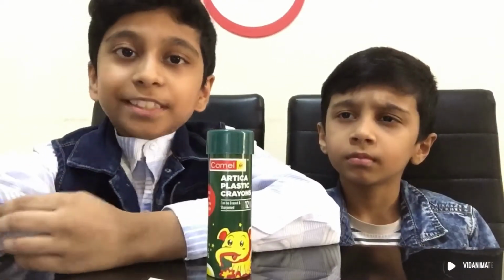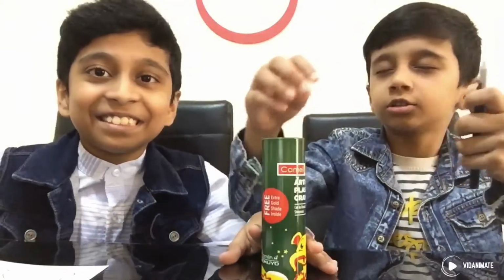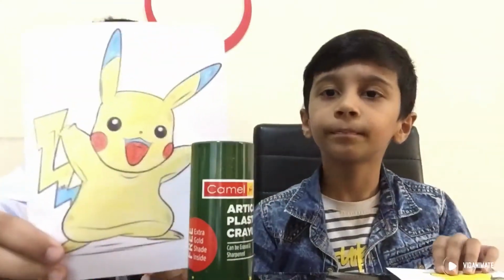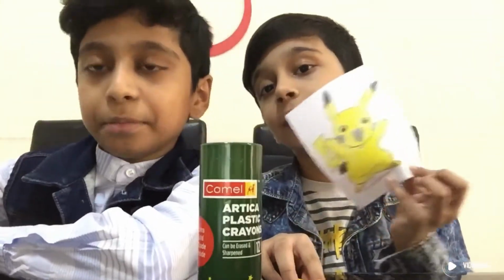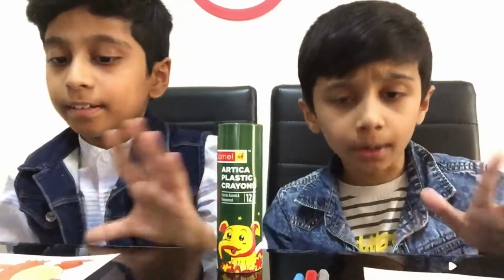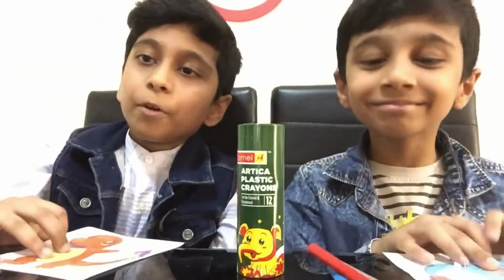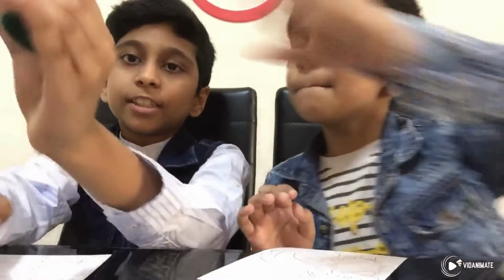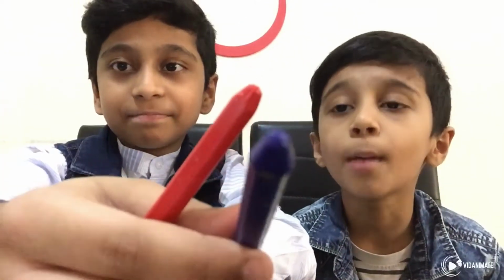Our first video !!! 3 crayon challenge (Pokémon)